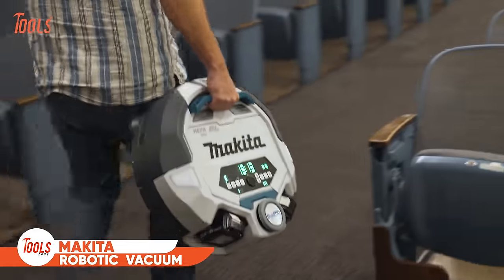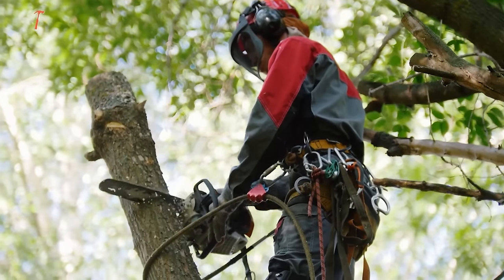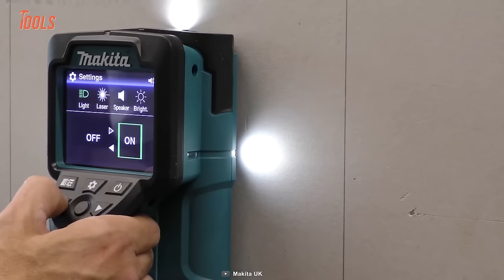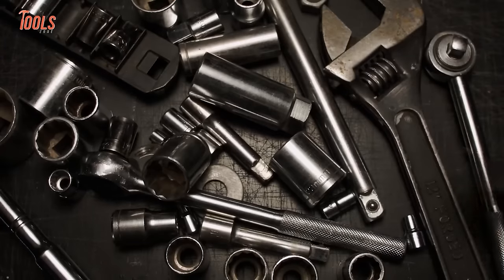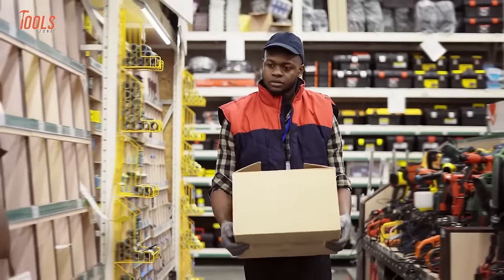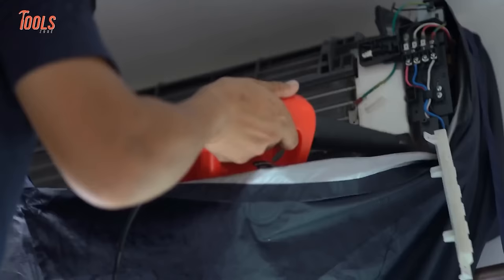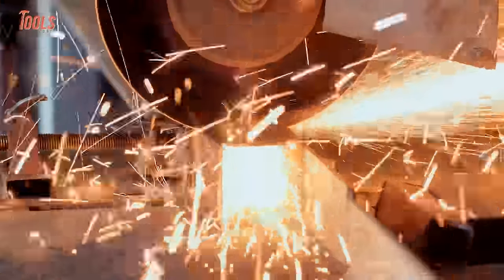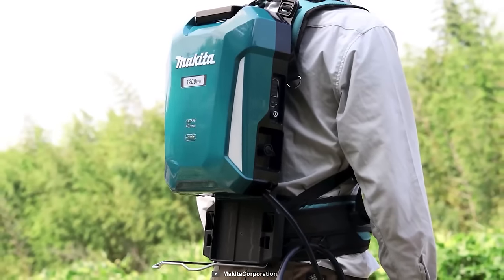50 Makita Tools You Probably Never Seen Before! ▶2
Makita Tools You Probably Never Seen Before will point you in the direction of Makita tools that are just too cool and useful to sleep on. Having a vast range of usefulness and different functionalities, build, and price tags, here are the coolest Makita Tools You Probably Never Seen Before!

*** Intro, Outro, & Animation Credit: 10. Studio